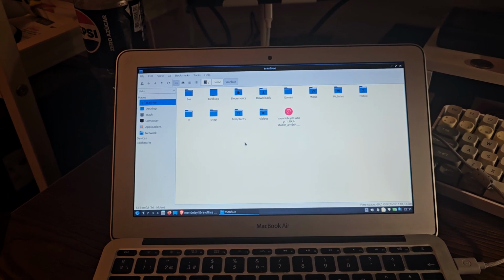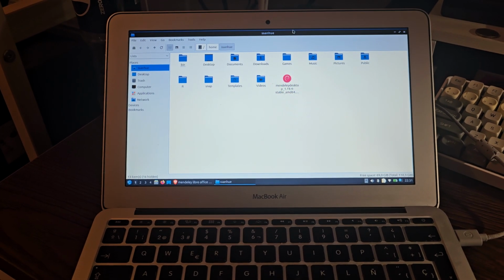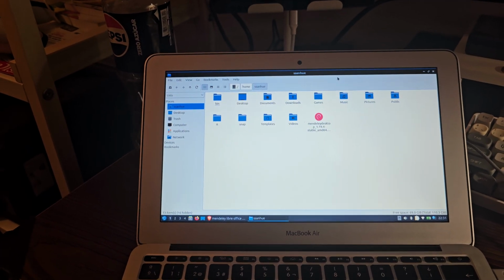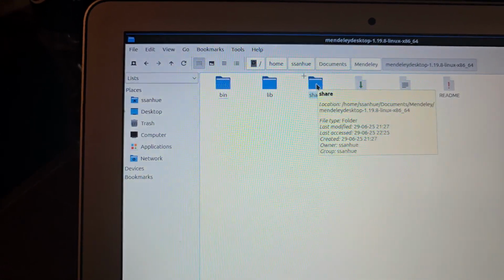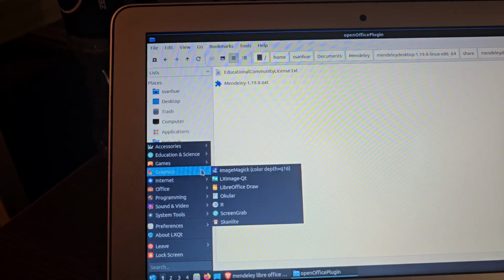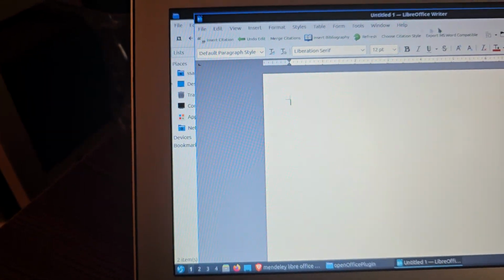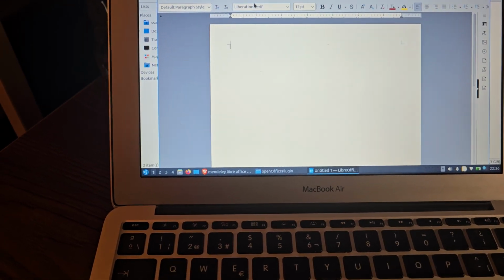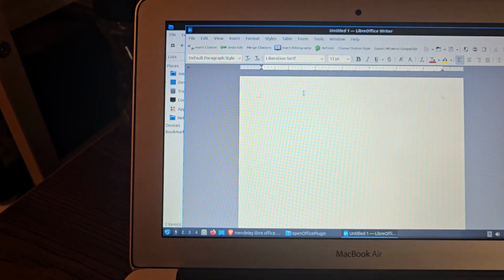How to install Mendeley plugin extension for Libreoffice Writer (Linux 2025)